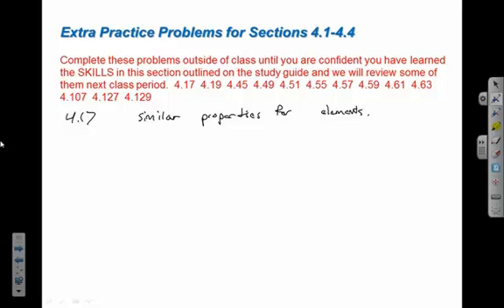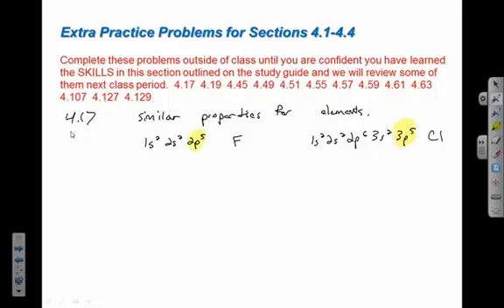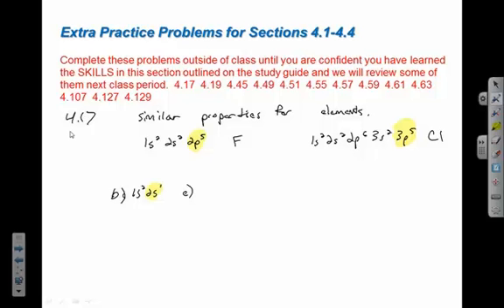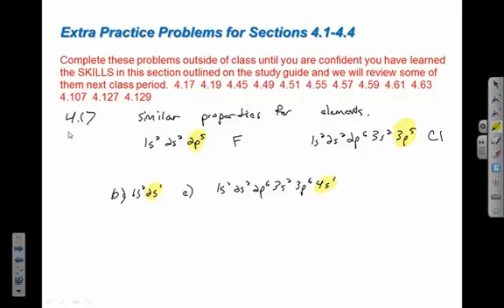Problem 4.17 periodicity and electron configuration